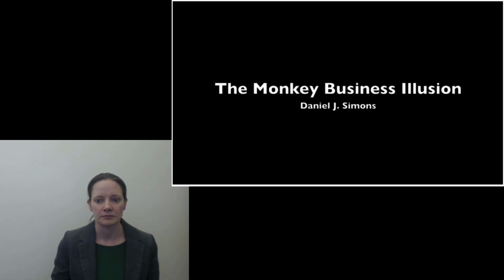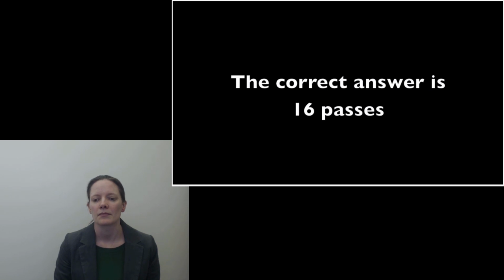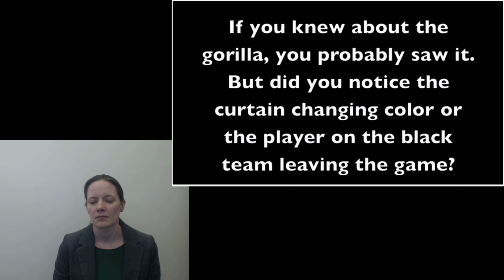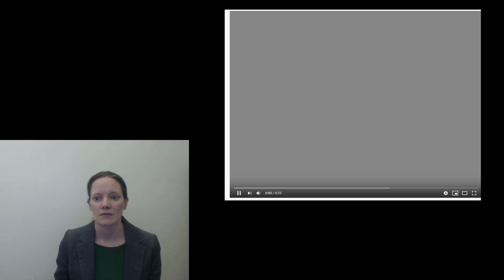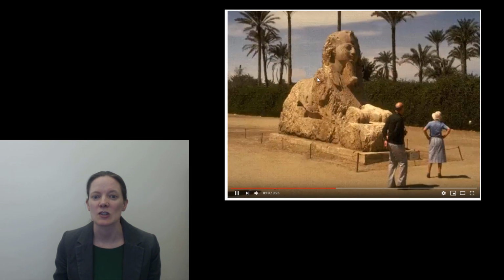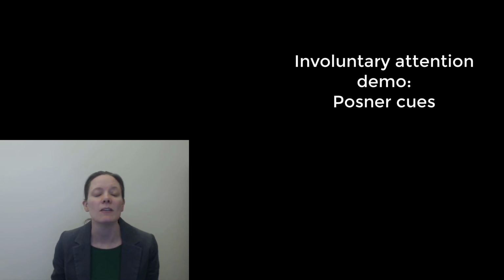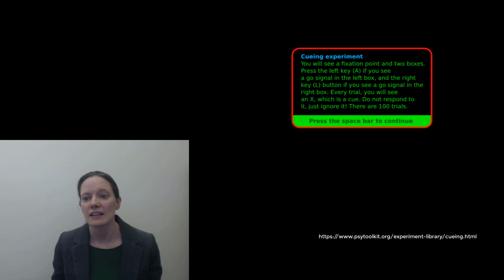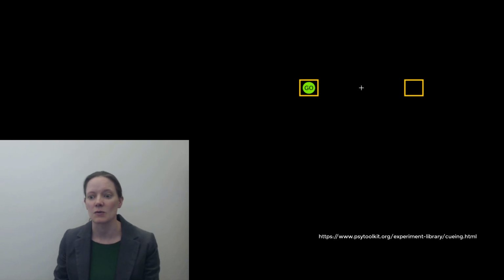3.3 Attention demos